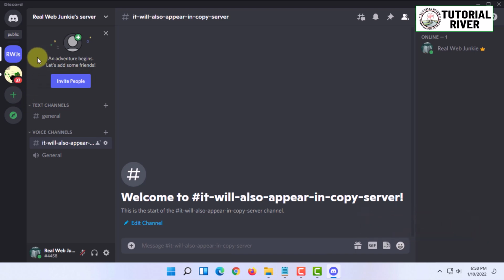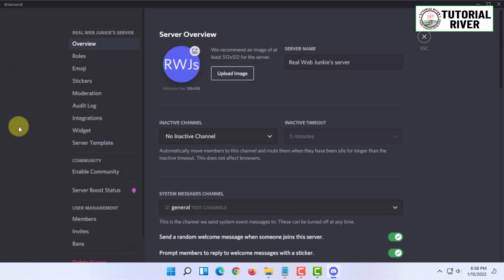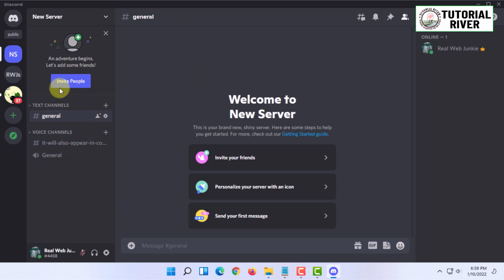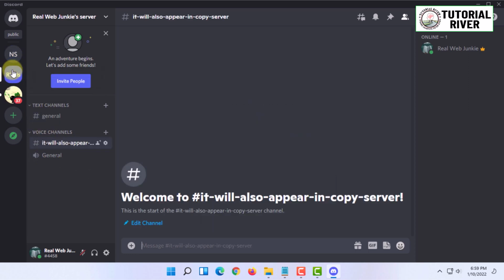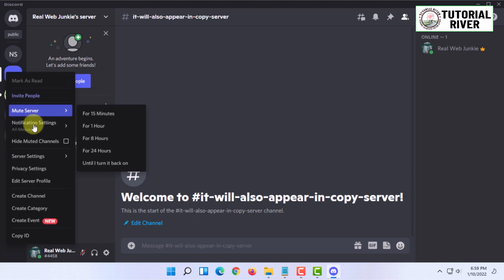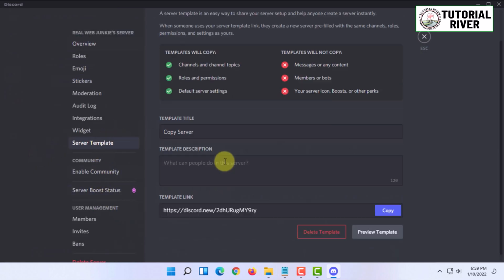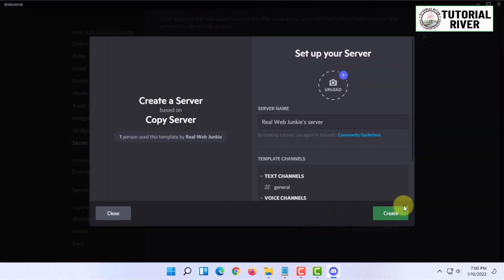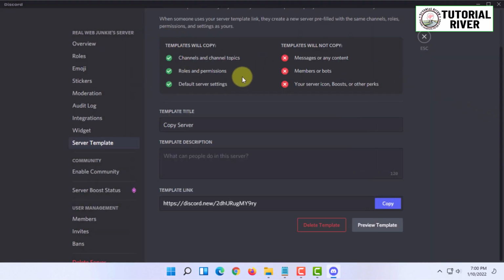How to Copy a Discord Server [ Easy Steps ]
How to copy a Discord server? In this tutorial, I show you how to copy or duplicate a Discord server. Copying a Discord server is very easy with server templates and allows you to copy all the roles, channels, and settings to a new Discord server.